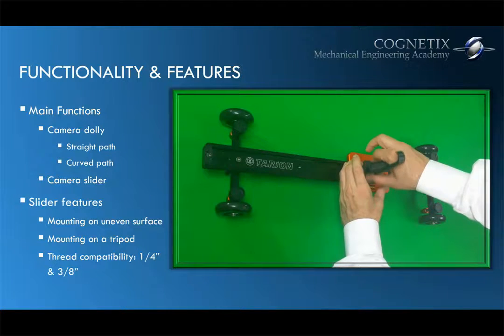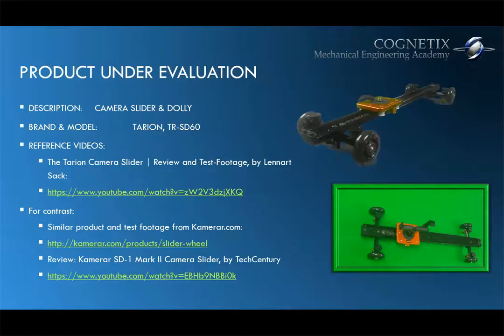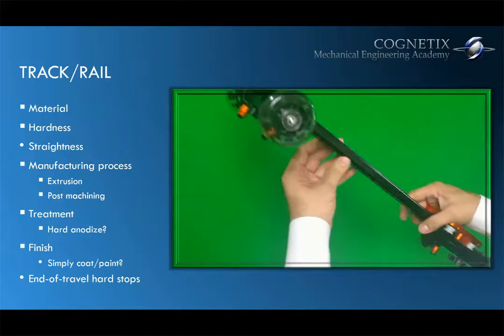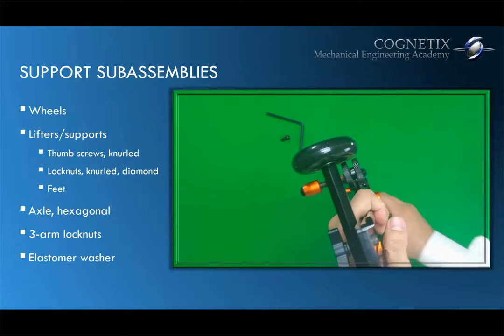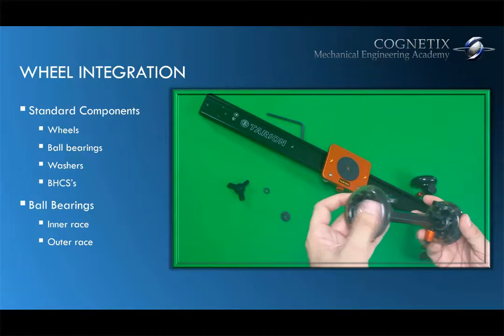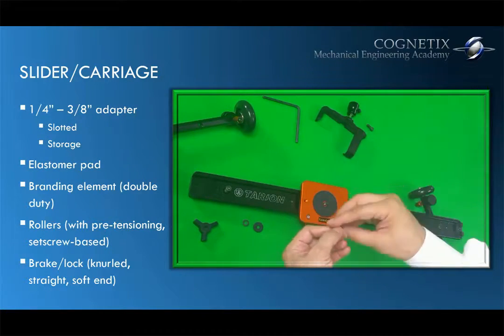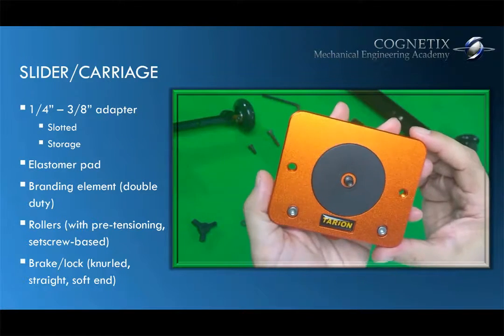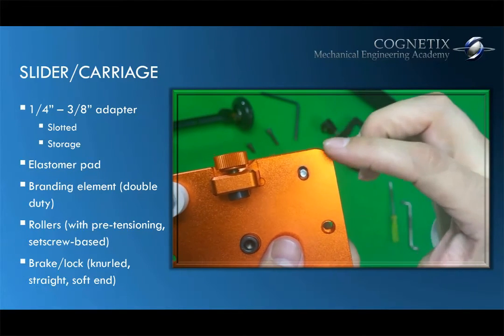PEDR-1: Product Engineering Design Review of a Camera Slider and Dolly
An excellent way to LEARN AND IMPROVE mechanical design skills is to learn from existing products around us ■ Here is the first ever PRODUCT ENGINEERING DESIGN REVIEW (PEDR), touching on various important aspects of mechanical design ■ SIGN UP for FREE BASIC ACCESS to additional exclusive content

Topics of PEDR-1 include: metallic machined components, ball bearing integration, material and fastener selection, and much more. Enjoy and share with your colleagues!